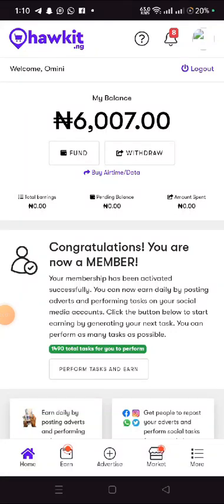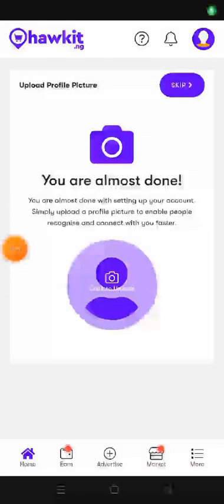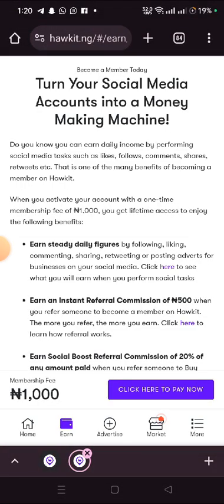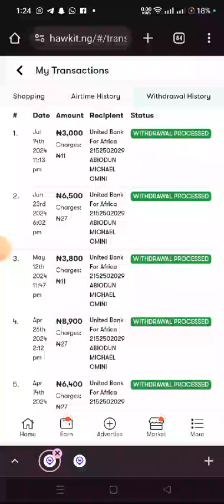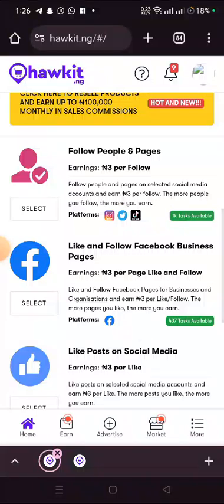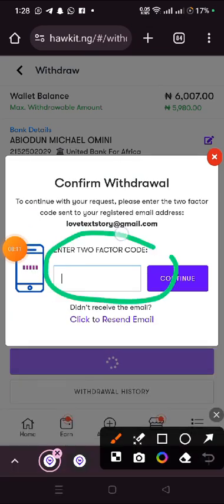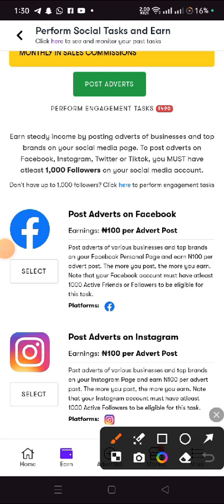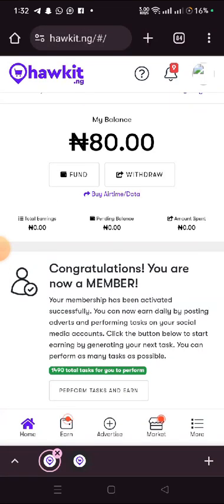Make N140k Monthly Performing Task | How to Make Up to N140k Monthly Performing Simple Task • Hawkit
Make N140k Monthly Performing Task || How to Make Up to N140,000 Monthly Performing Simple Task